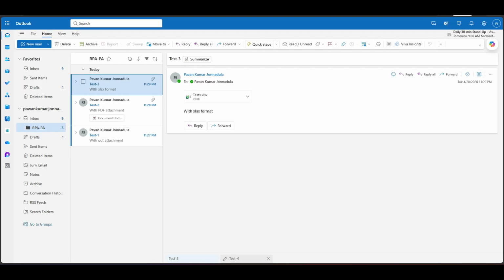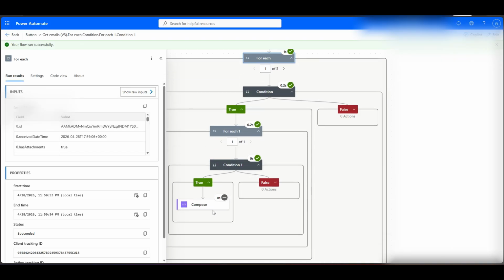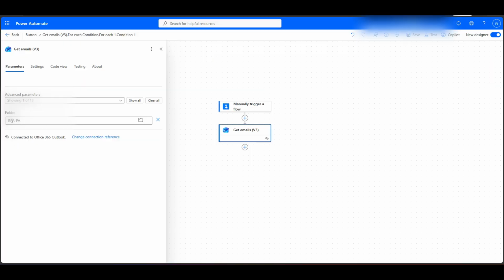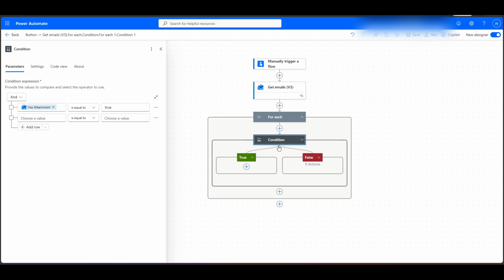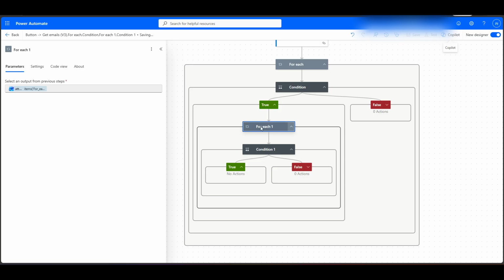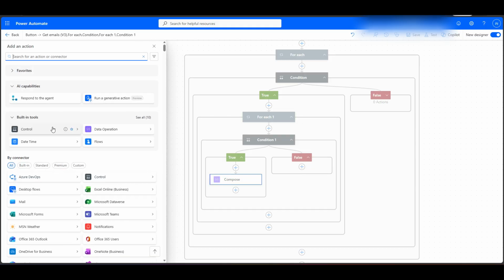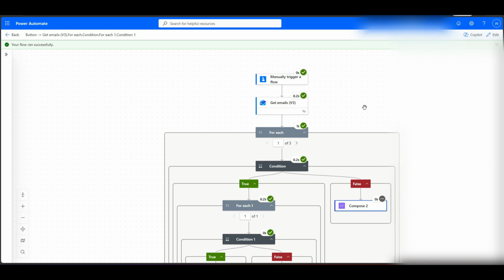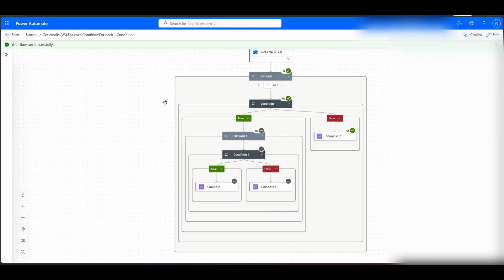Extract Attachment File Names from Emails in Power Automate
Learn how to read emails and automatically extract attachment file names in Power Automate with this complete step-by-step tutorial.
In this video, you will discover:
• How to connect to Outlook/Office 365 emails
• How to read incoming emails with attachments
• How to extract attachment names (PDF, Excel, Word, Images, Invoices, etc.)
• How to save or use those file names in your flows
• Best practices and pro tips for automation
Perfect for Power Automate beginners and advanced users working with email automation, document processing, and business workflows.
Timestamps available in the video.